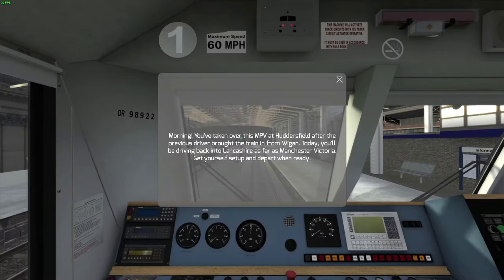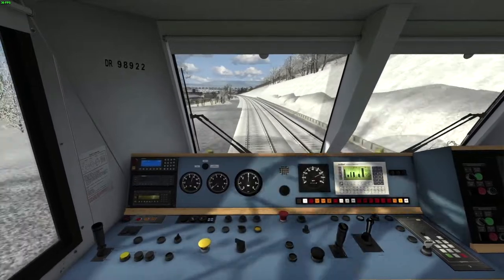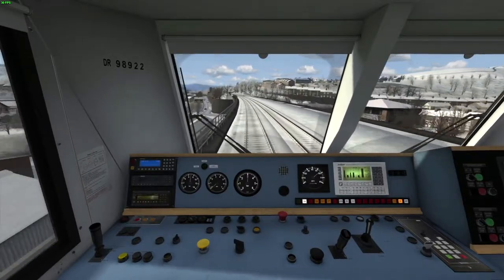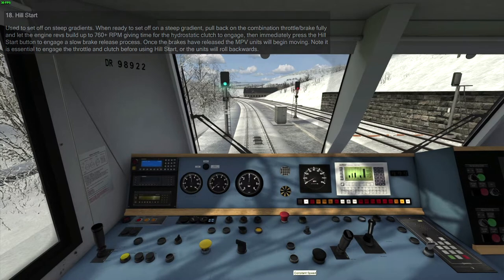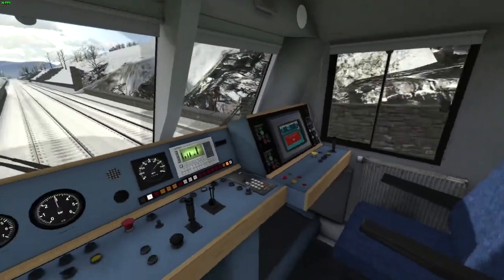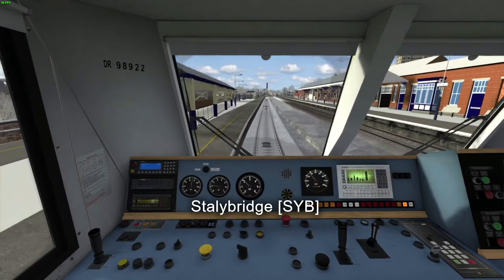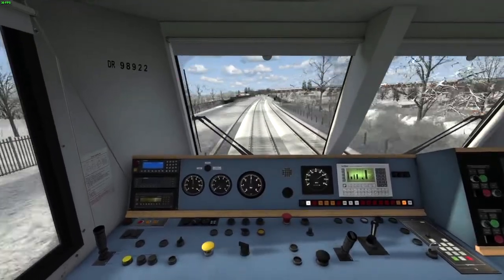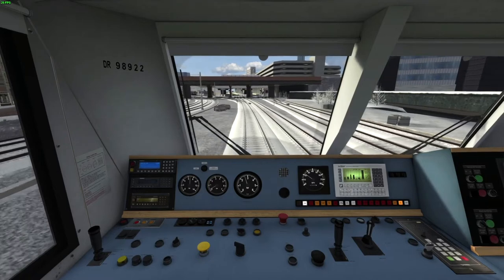Gold Star Trains MPV | Train Sim Classic #338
First drive of the amazing Windhoff Multi Purpose Vehicle by Gold Star Trains and published by Alan Thomson Sim from Huddersfield to Manchester Victoria.